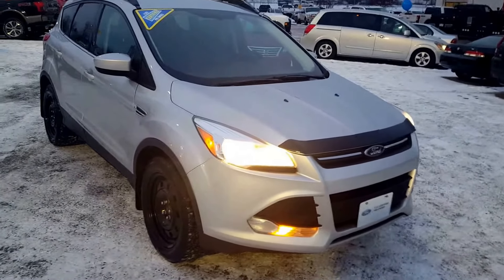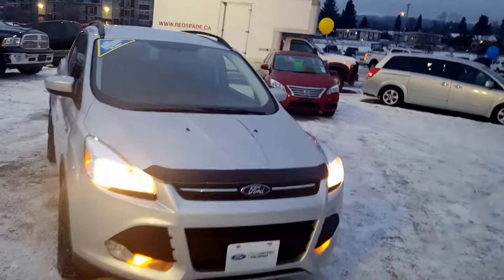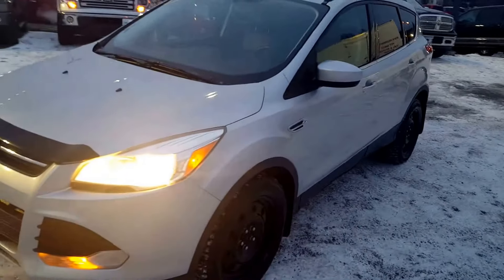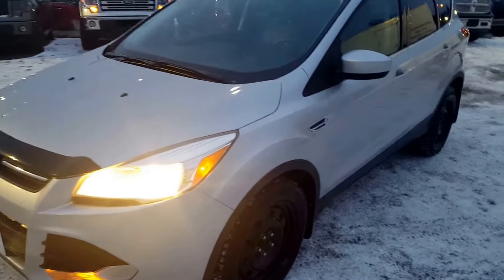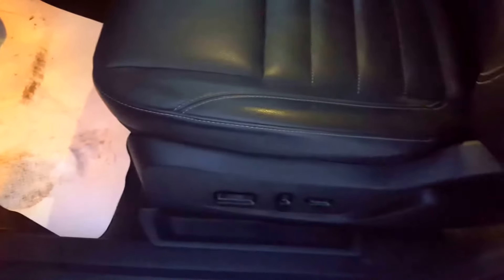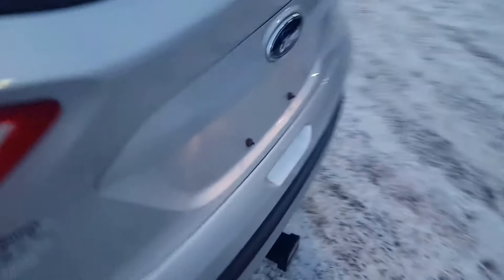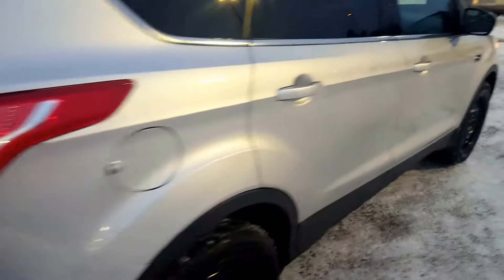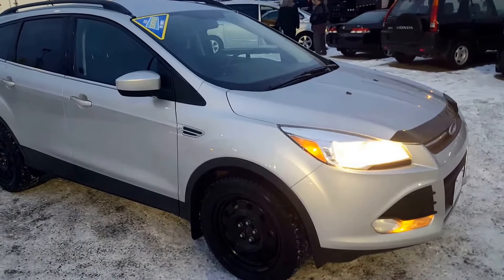Silver 2014 Ford Escape 4WD 4dr SE Review Prince George British Columbia - Prince George Motors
This is a Silver 2014 Ford Escape 4WD 4dr SE Review Prince George British Columbia - Prince George Motors with Automatic transmission Silver color and interior color. (Uploaded by DataDriver).